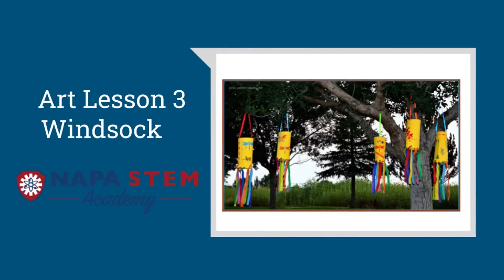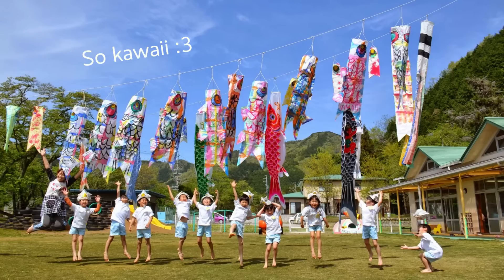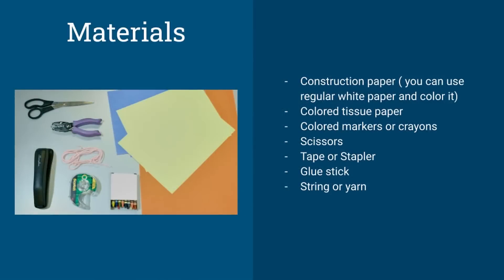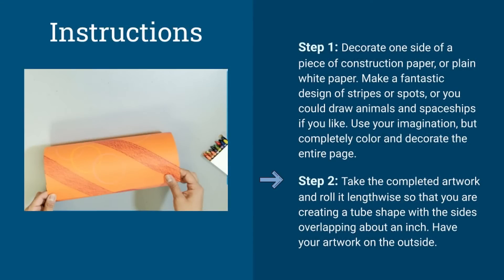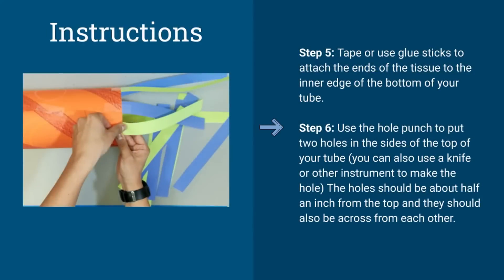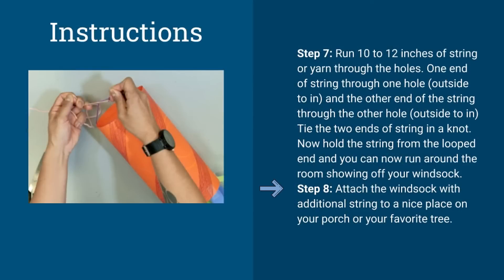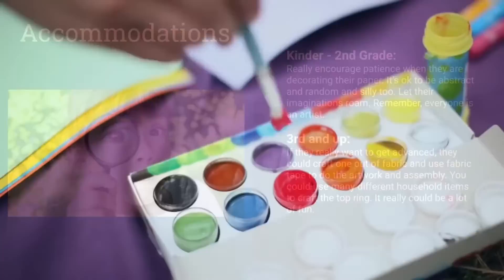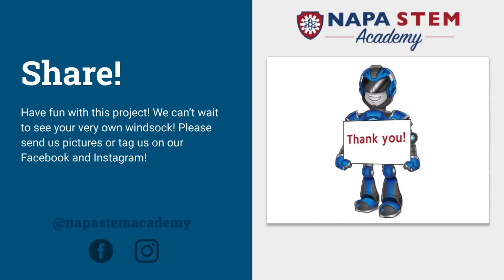Art Activity: Windsock!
Create a windsock while learning some science about wind, how it's measured, and what windsocks are used for.